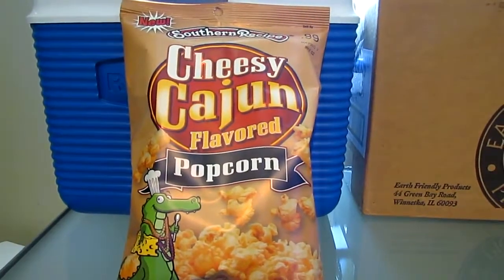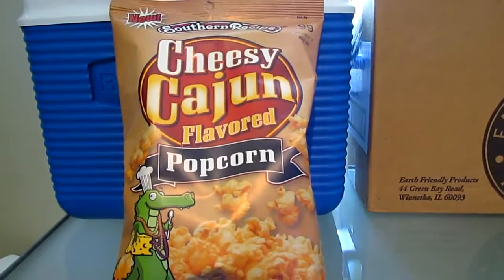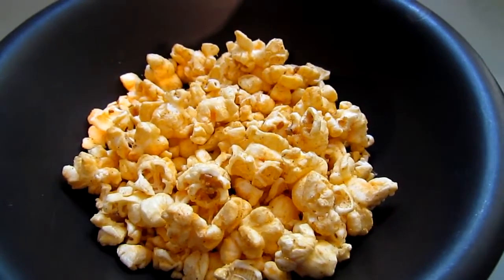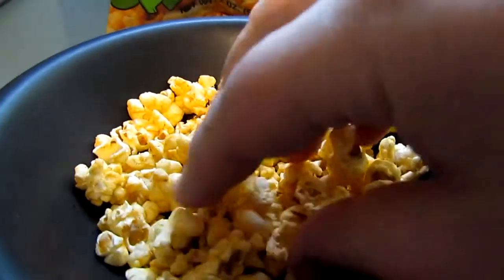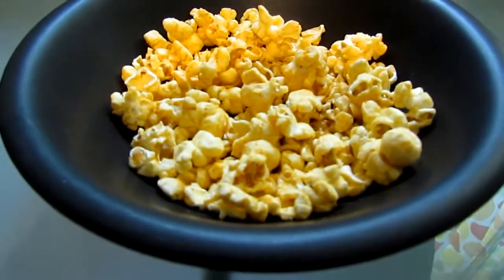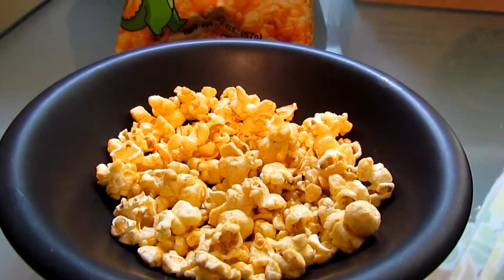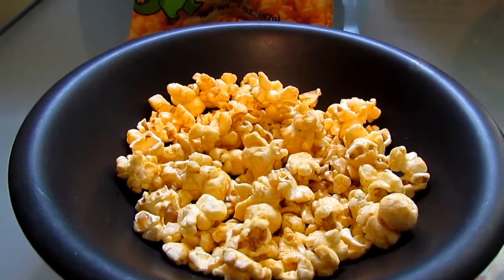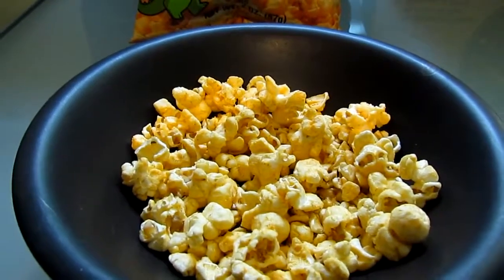Angie Loves Southern Recipe's Cheesy Cajun Popcorn